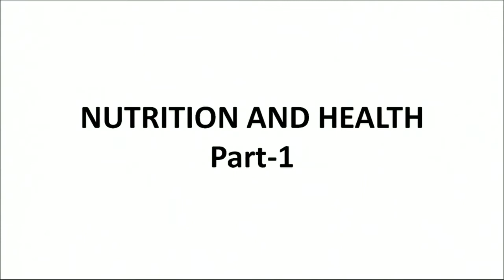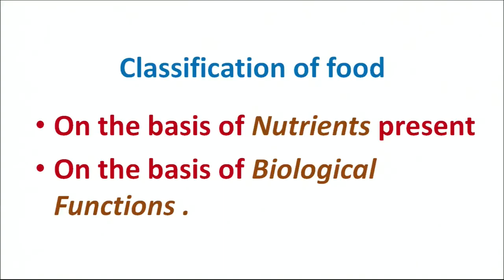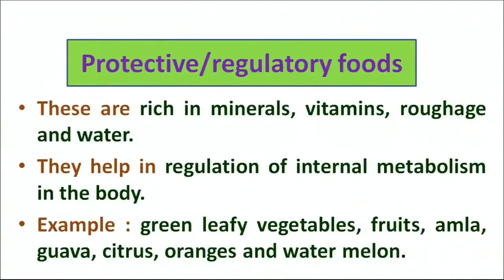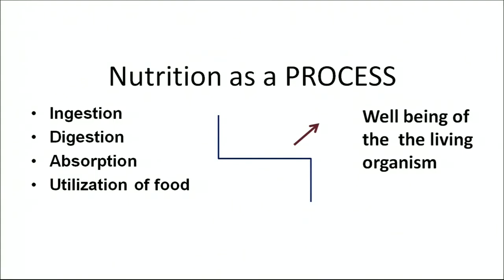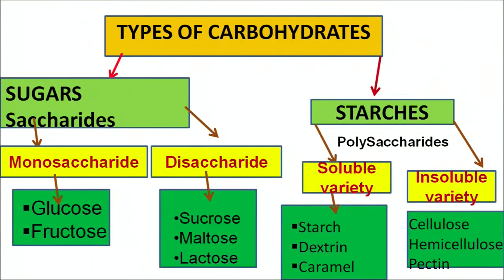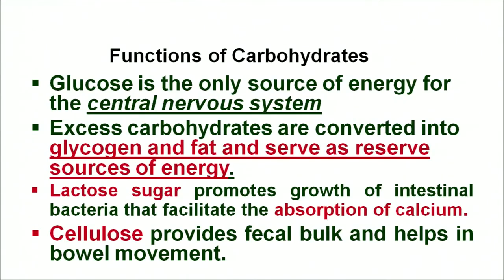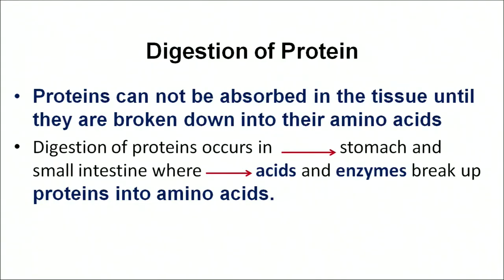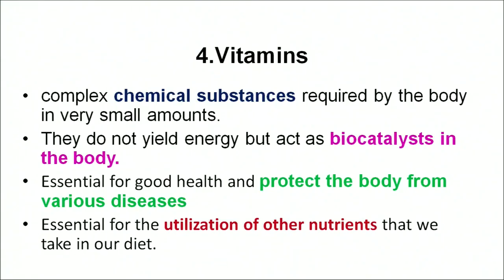NIOS Class 12 Biology (314): Lesson 28 Nutrition and Health (Part 1)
Learn online the NIOS Class 12 Biology (314) subject lesson:
Lesson 28 Nutrition and Health (Part 1)

+NIOS Class 12 Biology (314) Textbook Download